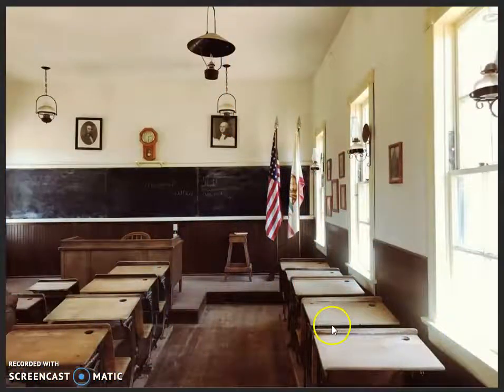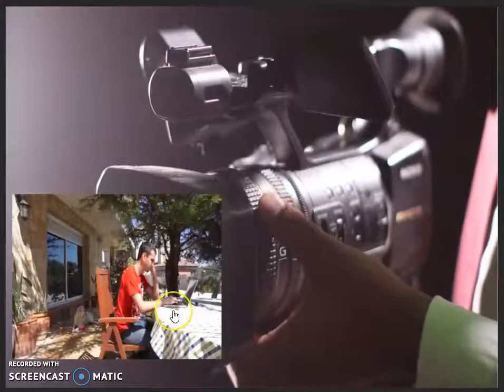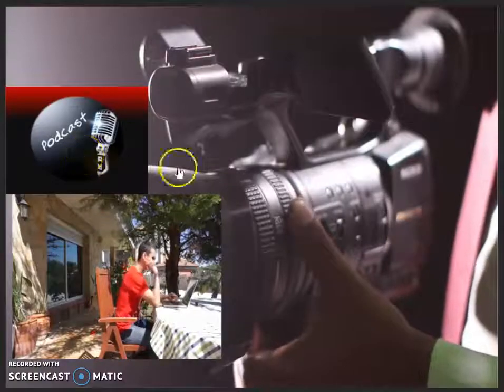WK8 Signature Assignment Original Digital Video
This is the EDX/UGMC Week 8 Signature Assignment Original Digital Video. It was assembled from orignal text and video clips included with Articulate Storyline 360.